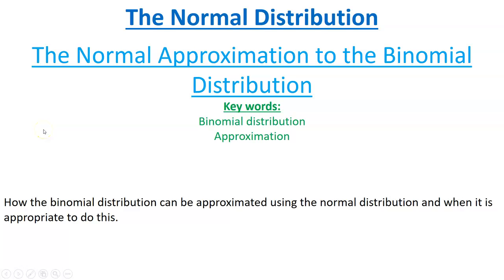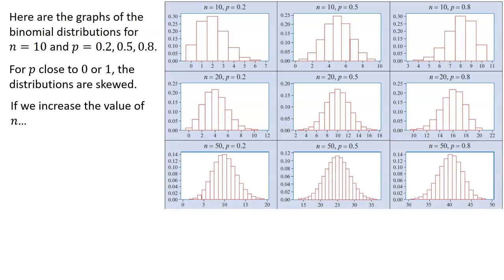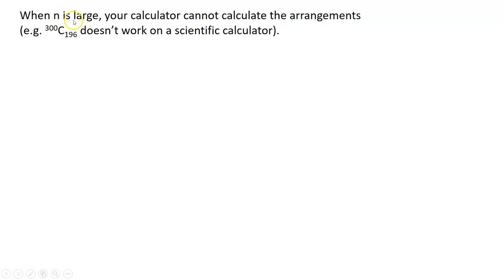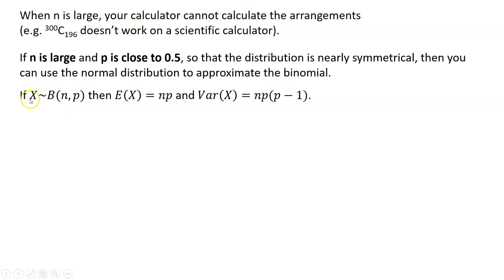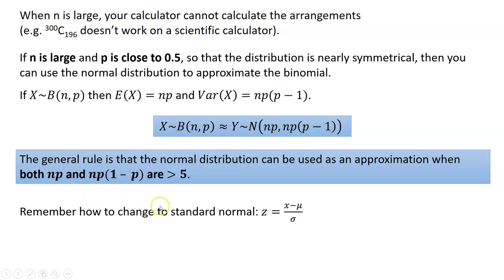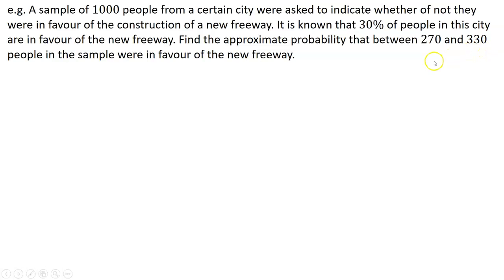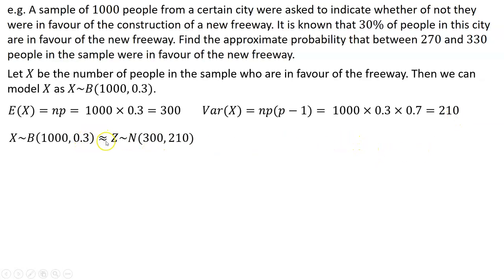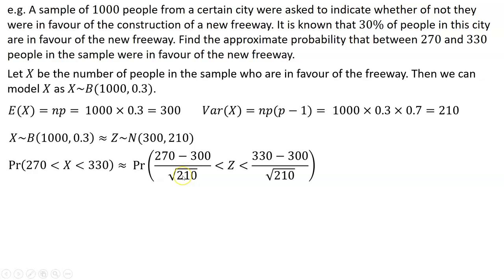12MM 16E The normal approximation to the binomial distribution Drayton